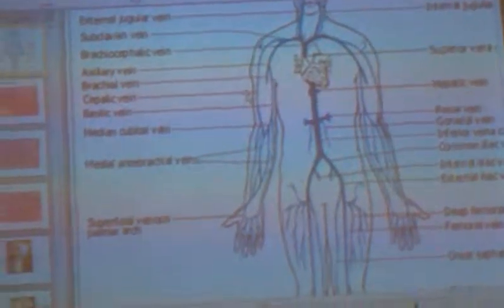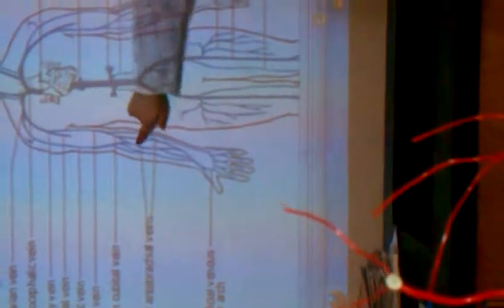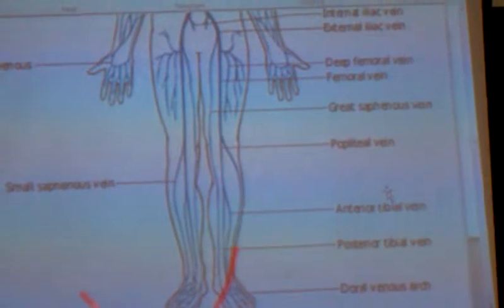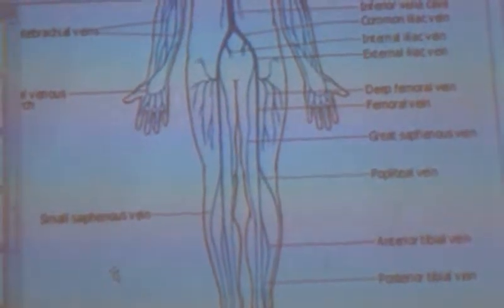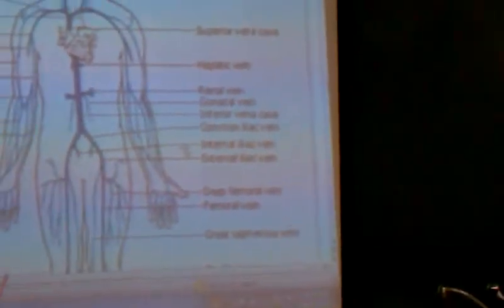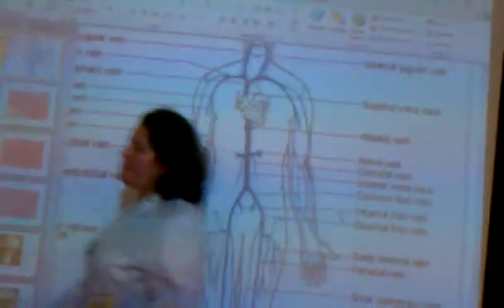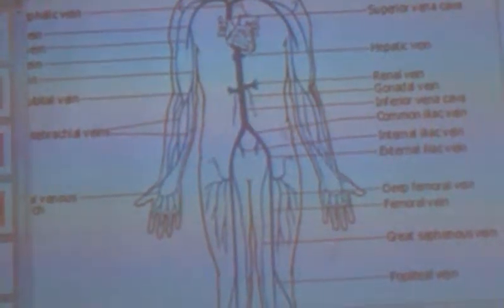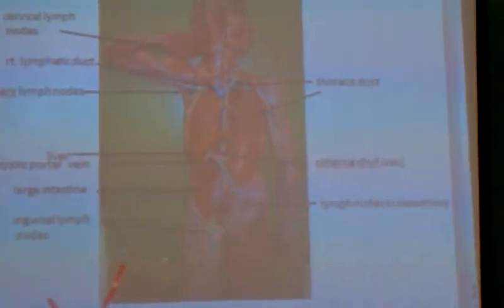anatomy and physiology: Cardiovascular